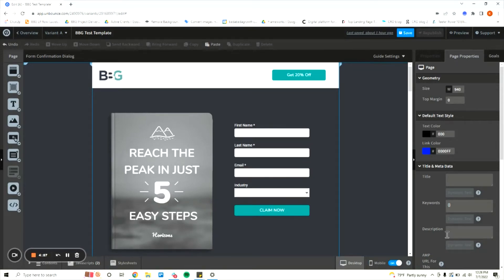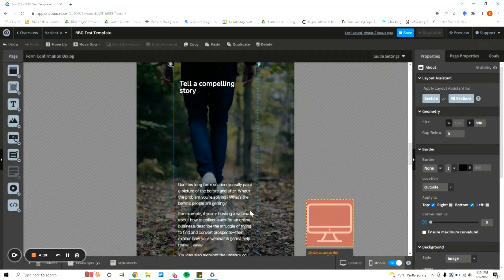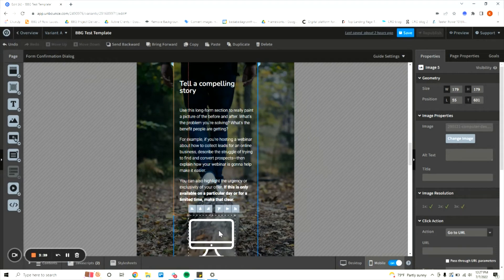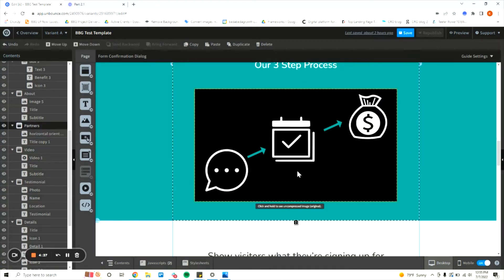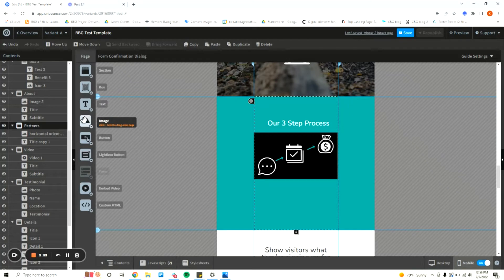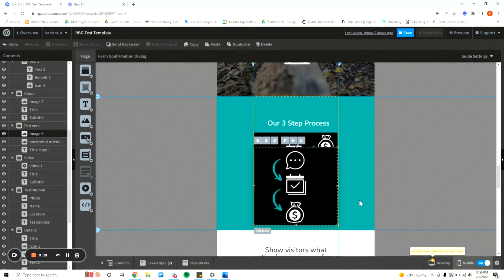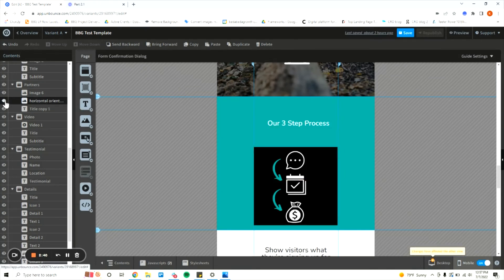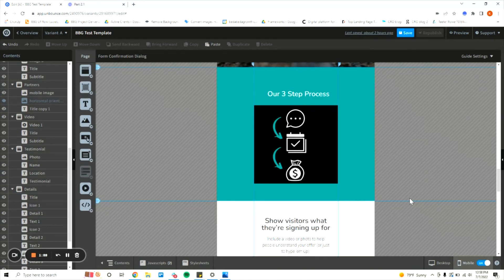2 Easy Ways to Make Your Page Mobile Responsive | Unbounce Hacks (2022)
In this tutorial, we'll walk you through 2 quick and easy ways to optimize your Unbounce landing page for both desktop and mobile devices.

As always, no coding required! These skills can be mastered in just a few minutes.

Time Stamps:

Moving mobile elements without affecting desktop layout - 00:28

Cropping images in Unbounce - 02:45

Hiding elements on only one device view - 03:21

How to find & label an element in the Contents bar - 03:32

SAVE 30% on your first 3 months or year of Unbounce